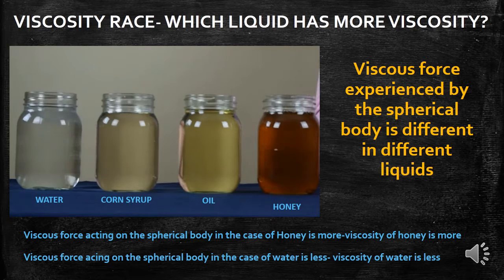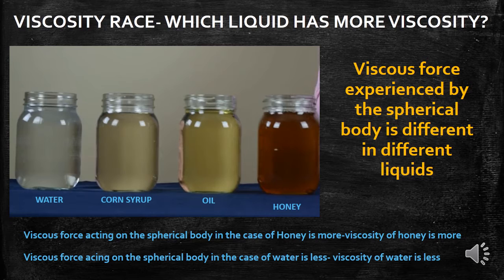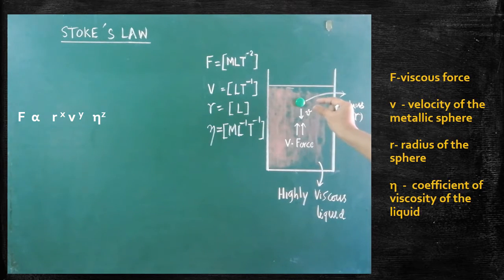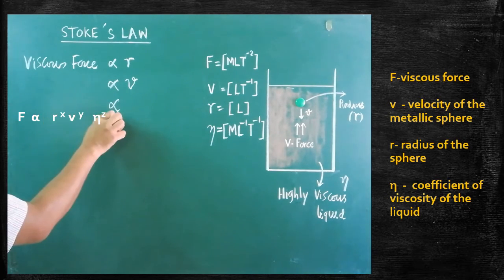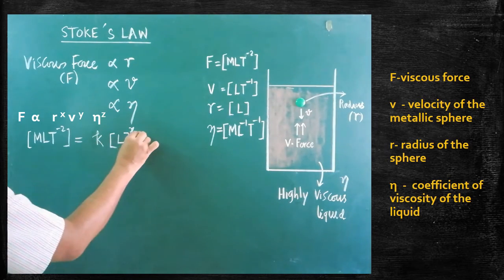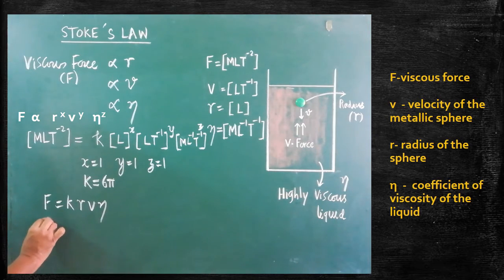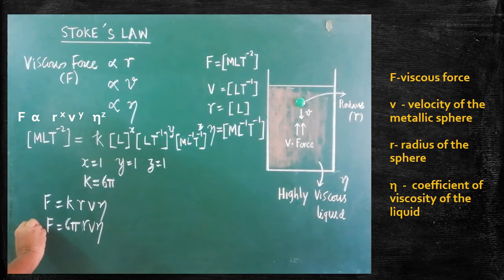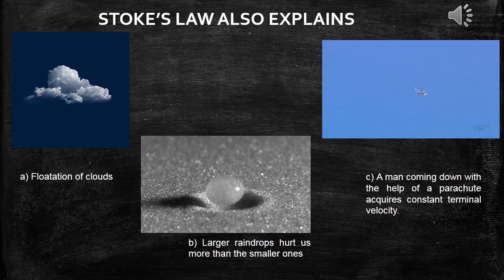STOKE’S FORMULA AND ITS APPLICATIONS